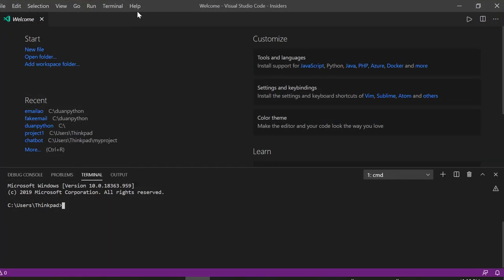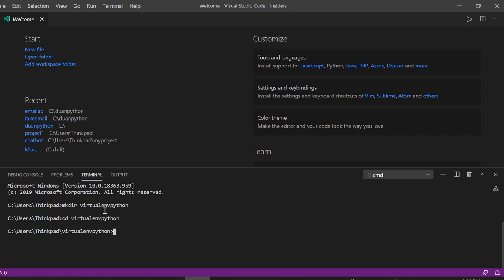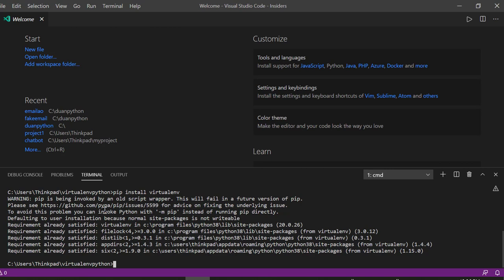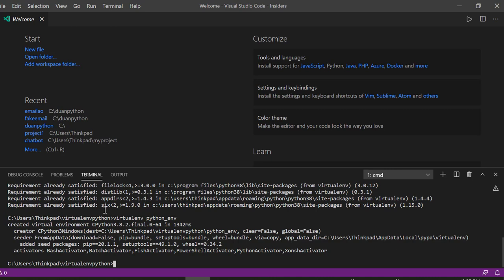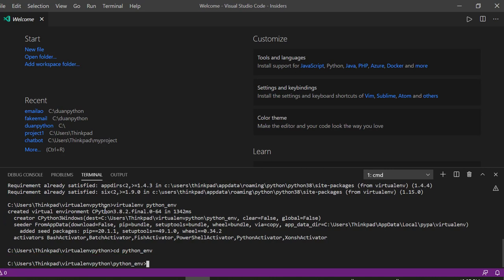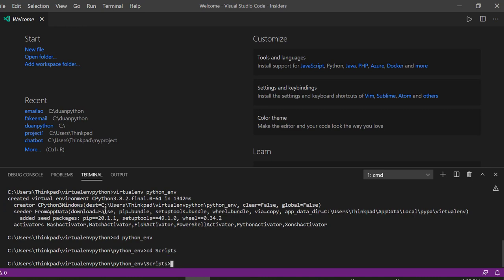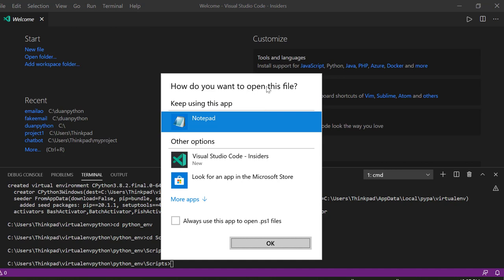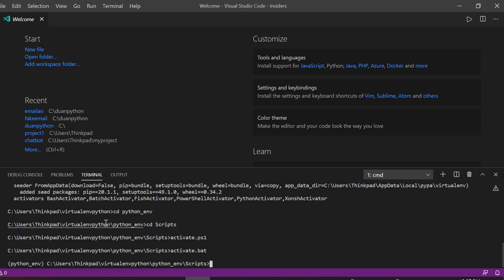create virtualenv for python in VS Code